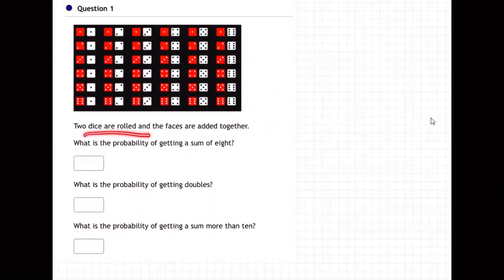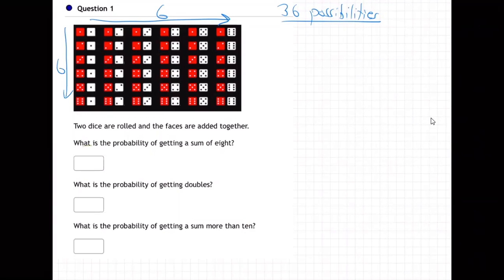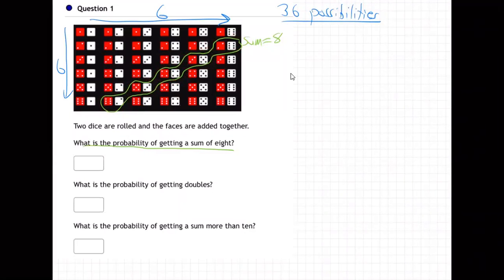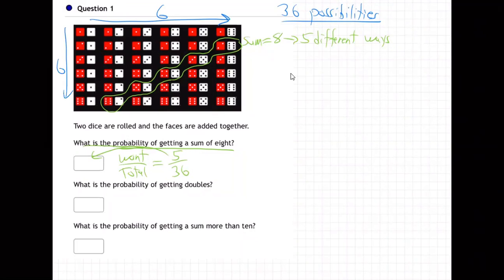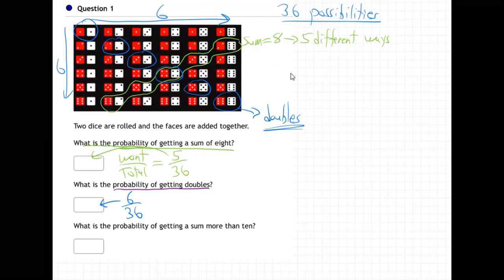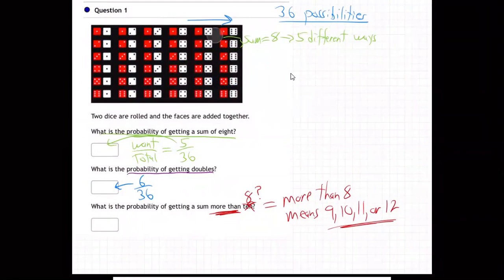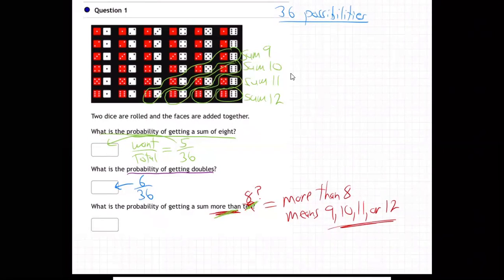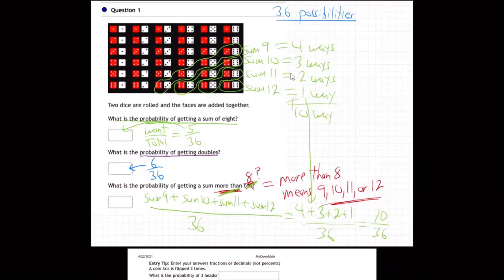m10b-Unit 4 Lecture HW 6 - 1